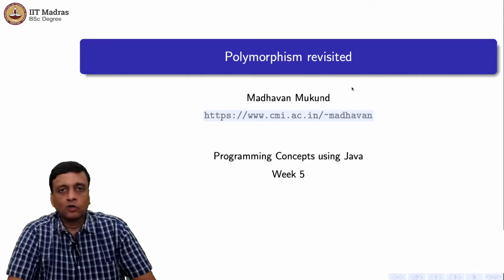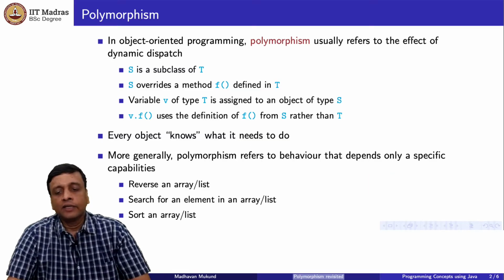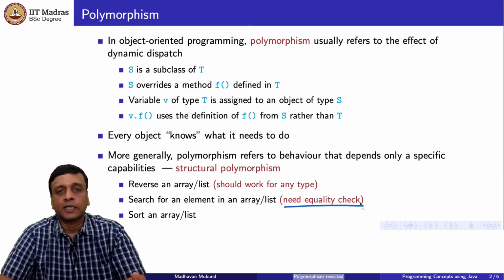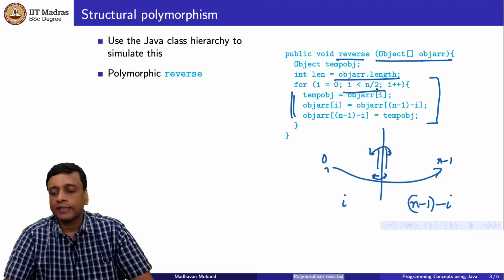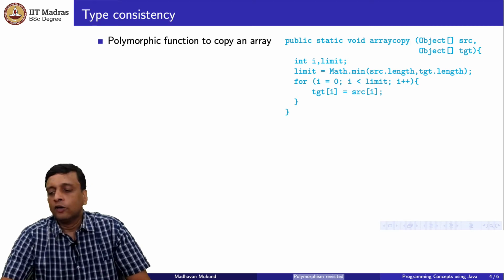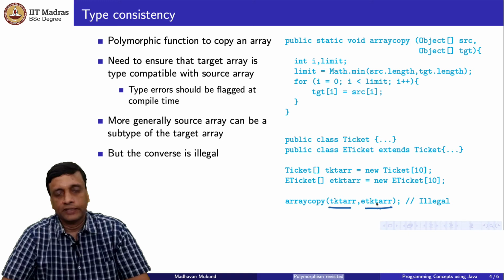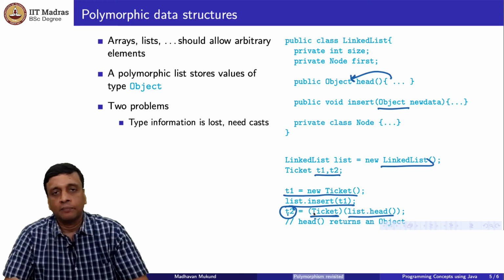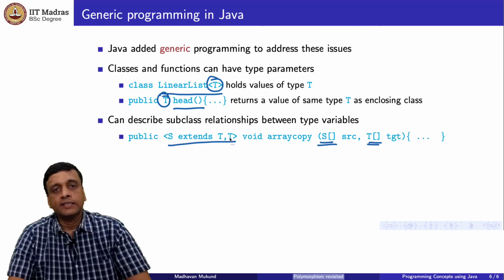5.1 : Polymorphism Revisited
Video Overview
This lecture explores the concept of interfaces in Java and why they are a powerful tool for object-oriented design. We begin by contrasting interfaces with abstract classes and explaining how the implements keyword allows classes to adopt capabilities defined by interfaces. Using the Comparable interface as a practical example, we see how interfaces enable generic programming tasks such as sorting. The lecture also discusses how interfaces overcome Java’s restriction on multiple inheritance, while covering the role of static and default methods introduced in later versions of Java, along with strategies for resolving conflicts when implementing multiple interfaces. By the end, you’ll see how interfaces enhance flexibility, modularity, and code reuse in Java applications.